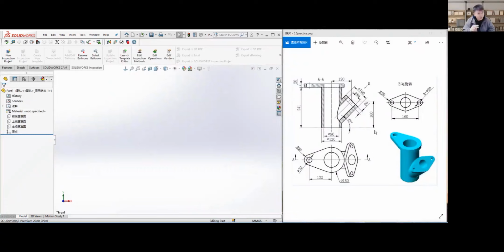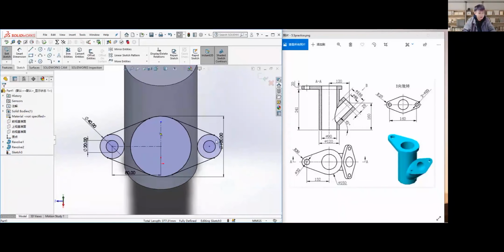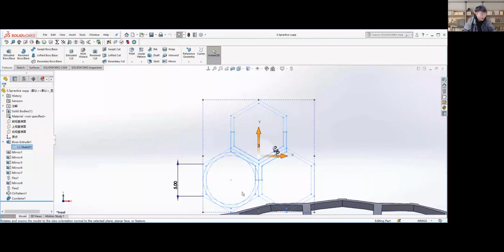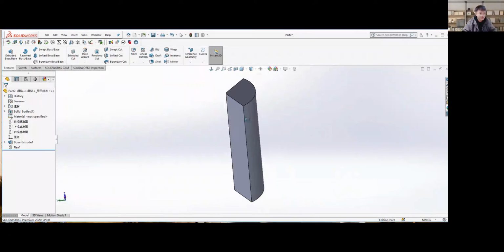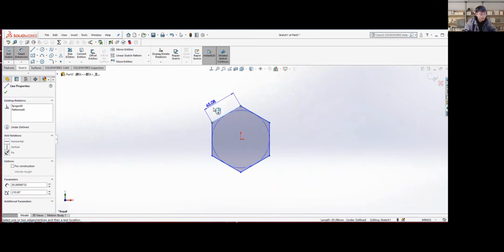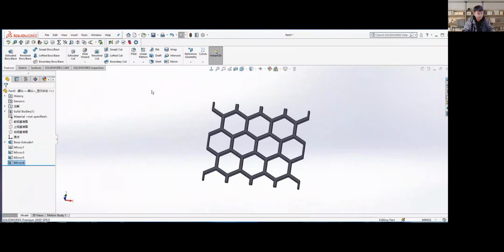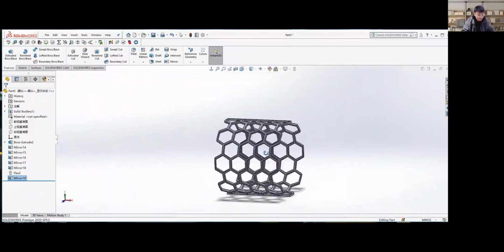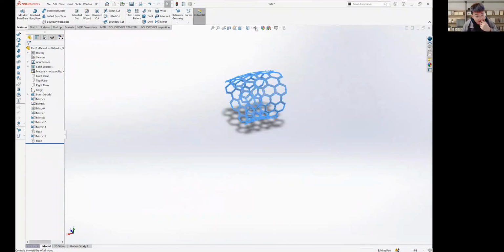CAD-CAM (Class-5, 2022-05-10)